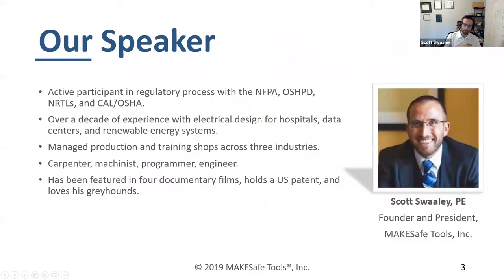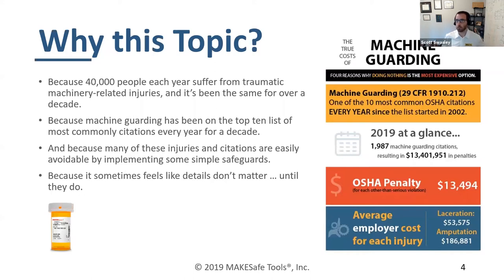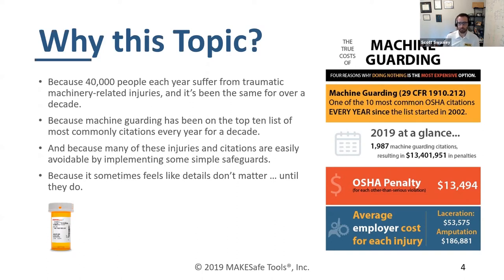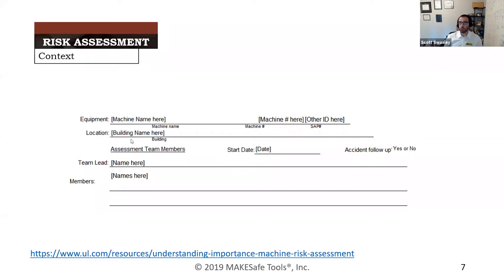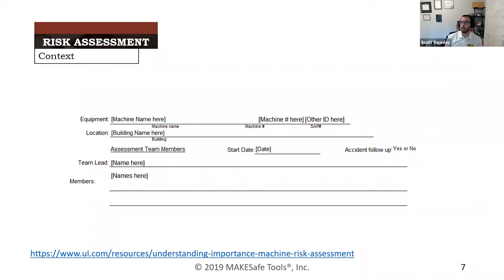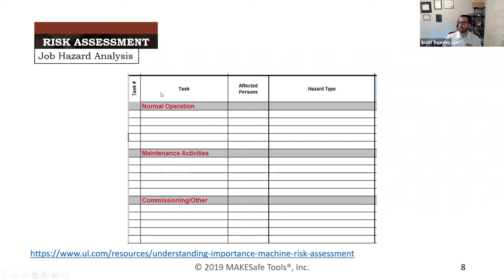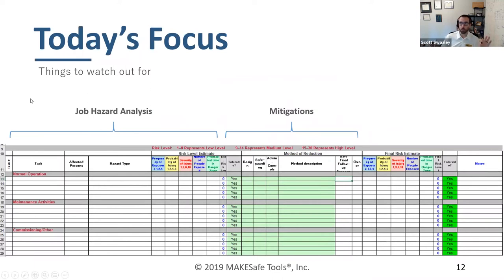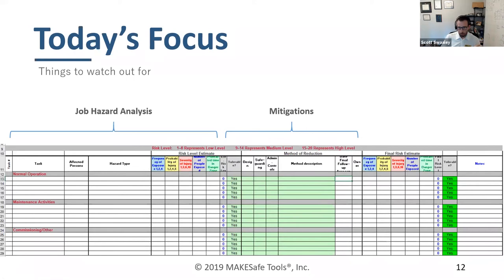Risk Assessments & Machine Tool Guarding [Recorded Live Webinar]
Live versions of this webinar are available by request.

This presentation focuses on common manufacturing machinery like band saws, mills, lathes, and grinding equipment. It starts with a brief overview of a risk assessment (using UL's template as a reference) then spends the bulk of the presentation looking at issues that are often overlooked during job-hazard assessments and when specifying hazard mitigations. This includes:

  - A review of federal injury (IIF) data and identification of the when injuries occur, how they occur, and on what equipment.
  - An interpretation of that data (drawn from reviewing hundreds of OSHA incident reports).
  - A review of known and preventable hazards that contribute to these injuries (hazardous energy, accidental restart, coasting, and emergency situations).
  - A look at OSHA and ANSI standards and what they explicitly and implicitly require to mitigate these hazards.
  - A review of common means of mitigating these hazards.
  - Some cautionary tales about misleadingly marketed products available on the market, and guidance for how to properly specify mitigations, including:
  - NRTL Listings - what they are and how to check for them
  - Electrical specifications - why current/voltage isn't enough to properly specify controls.

Speaker: Scott Swaaley | Founder, MAKESafe Tools, Inc.